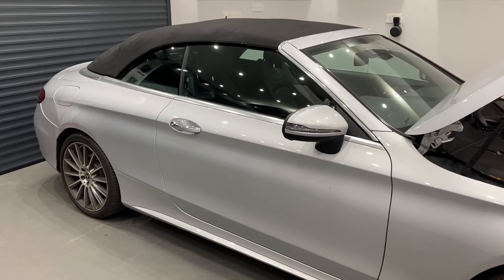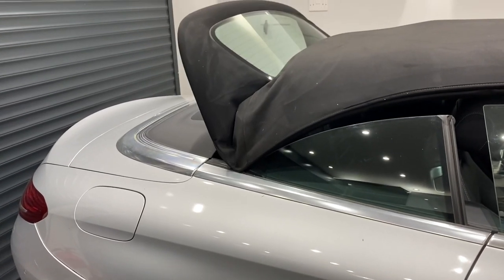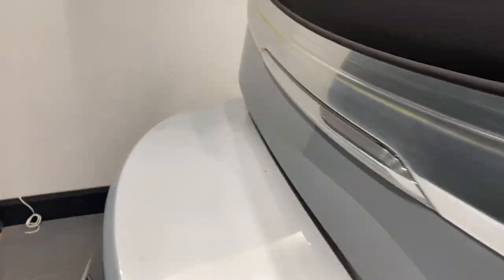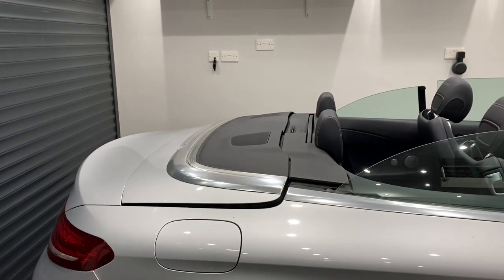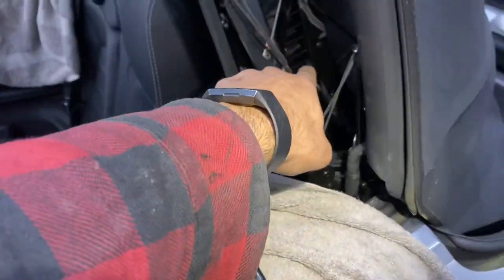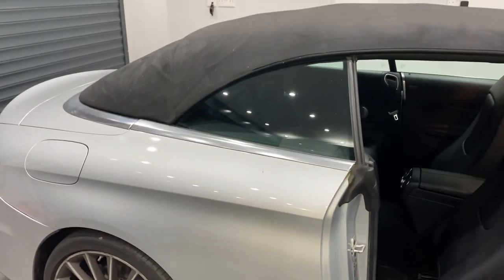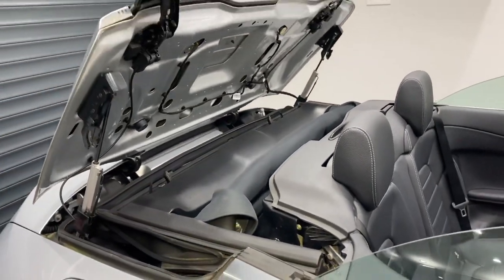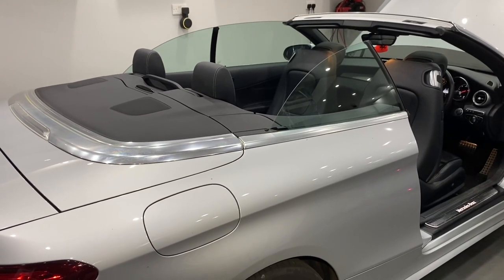Mercedes Benz C-Class (A205) Convertible Roof Fault No 1